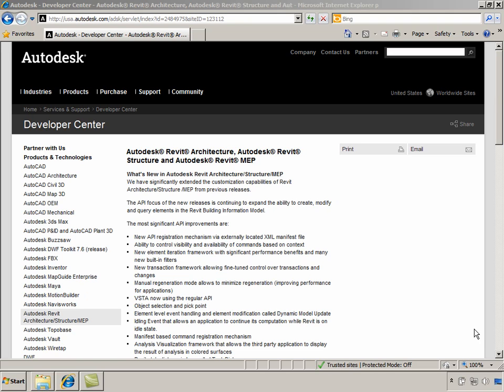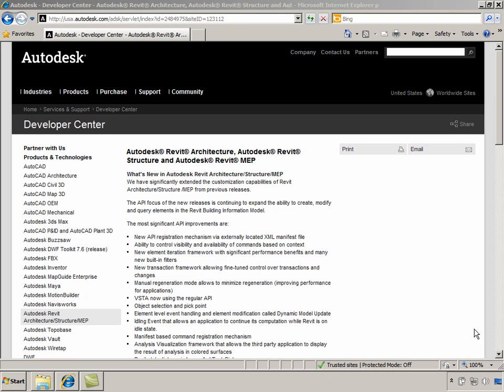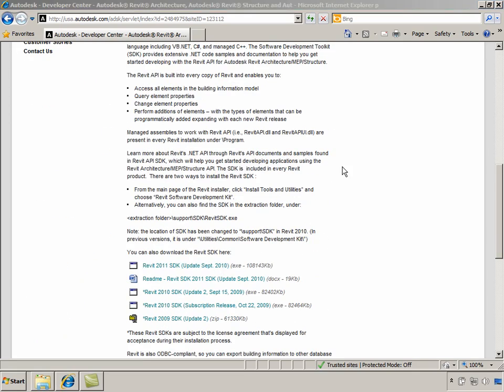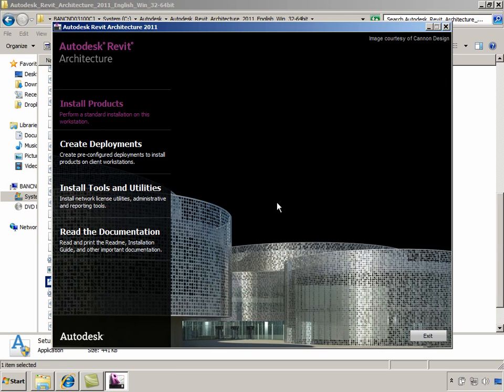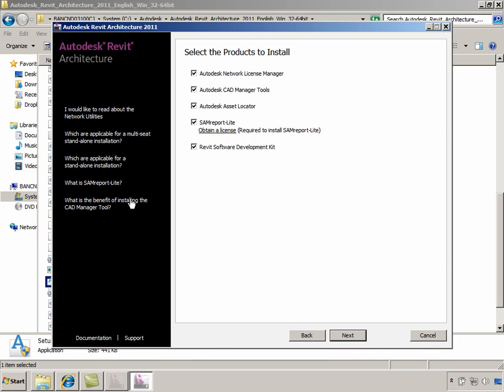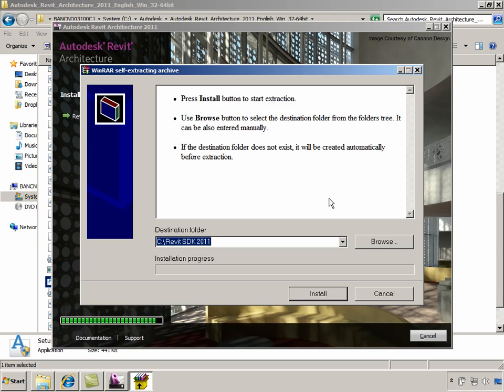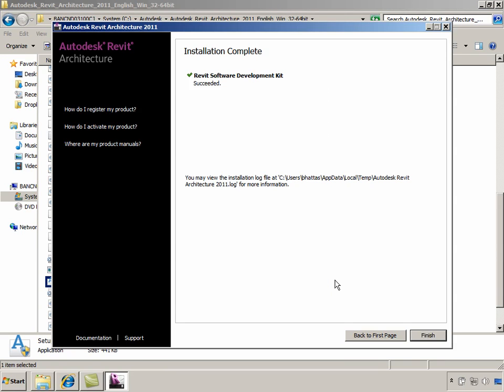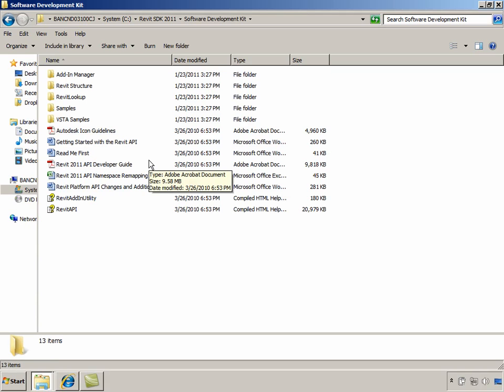My First Revit Plug-in: Installing Autodesk Revit SDK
"My First Plug-in" is a self-paced tutorial guide for a smooth introduction into the programming world. This is a "one-stop shop" learning path for users who know Autodesk products but are absolutely new to programming and are thinking about taking the plunge. In this guide, you will be working with the Autodesk Revit .NET API and the C# programming language (however VB.NET labs are provided).